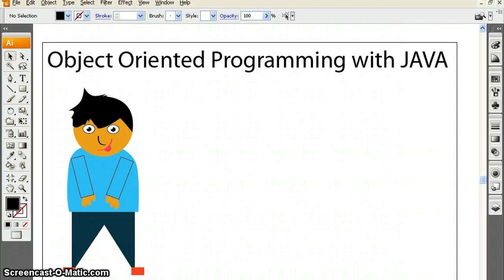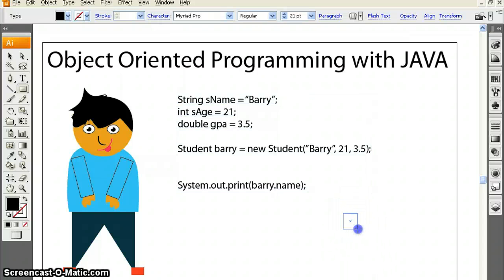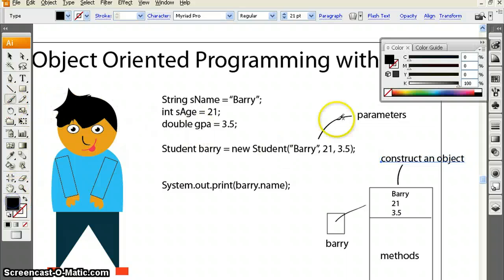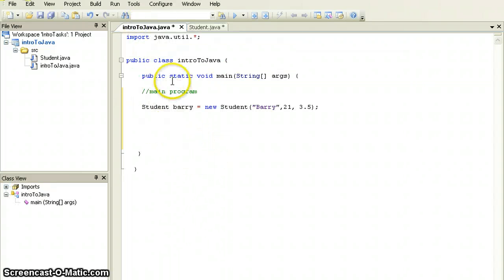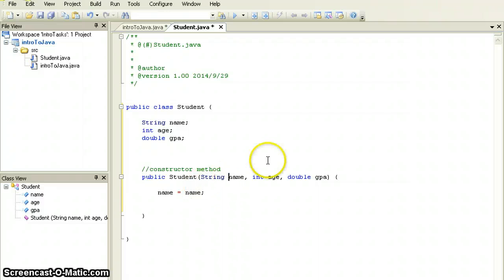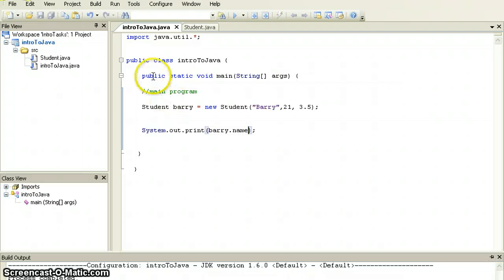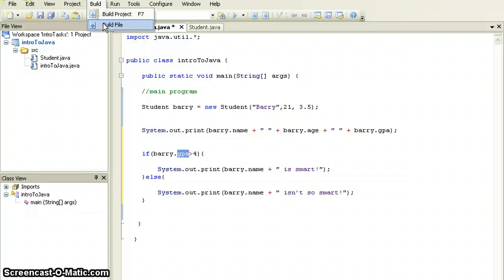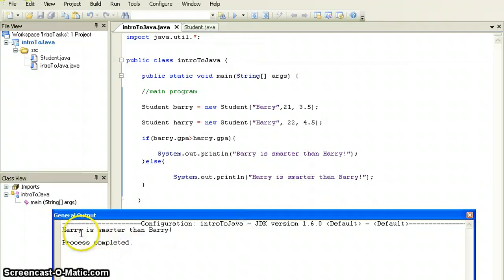Introduction to Object Oriented Programming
This is an introduction to Object Oriented Programming (OOP) in Java.